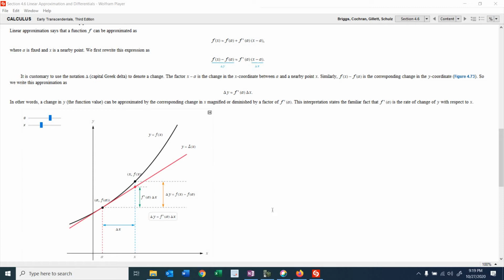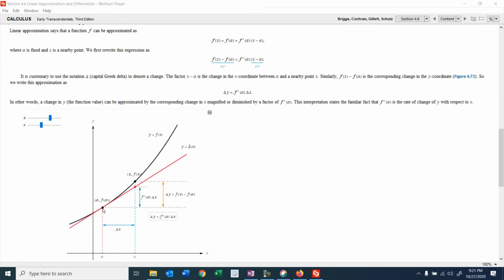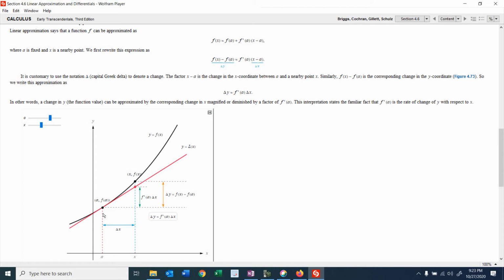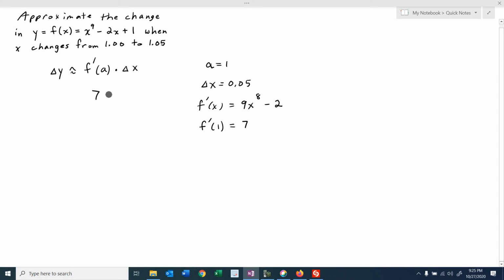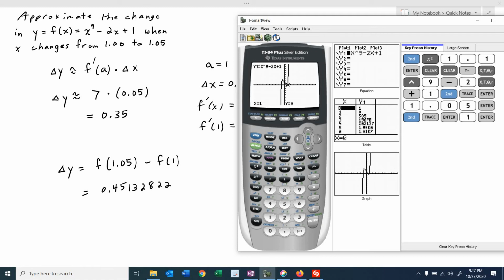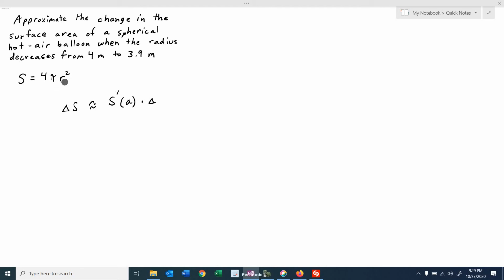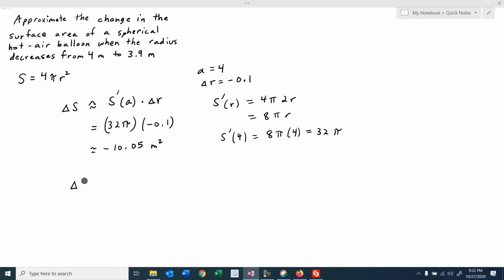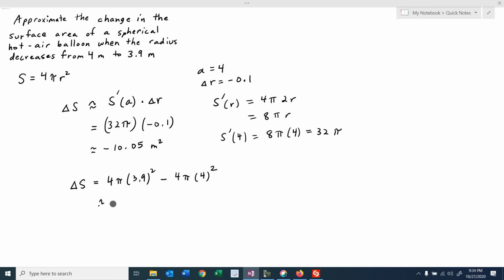Math 2413 Sec 4.6 (part 2) The Differential Change in y